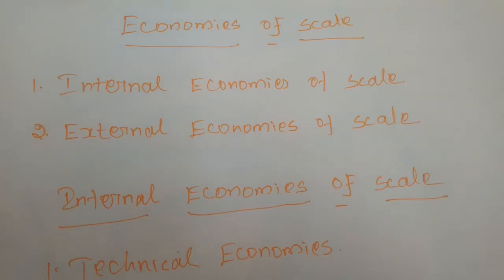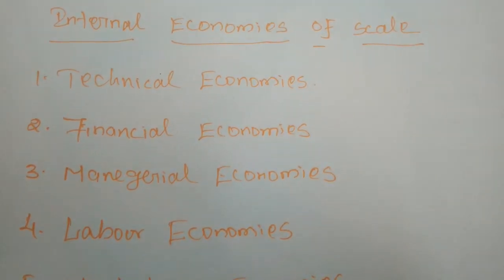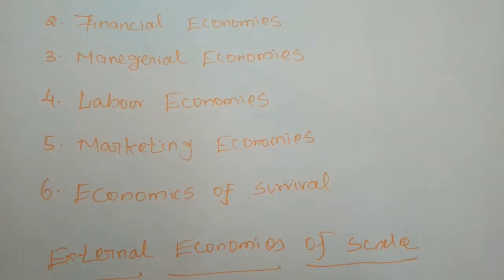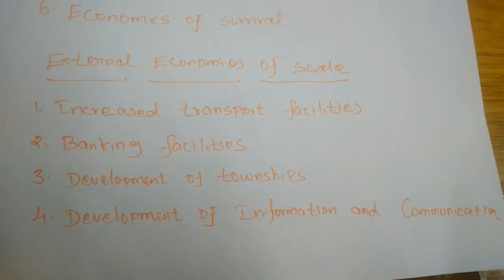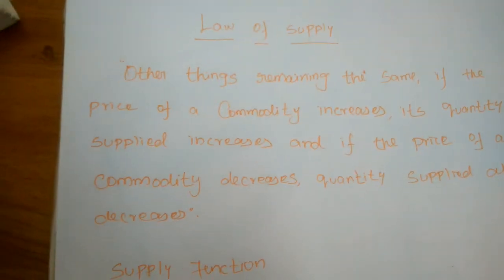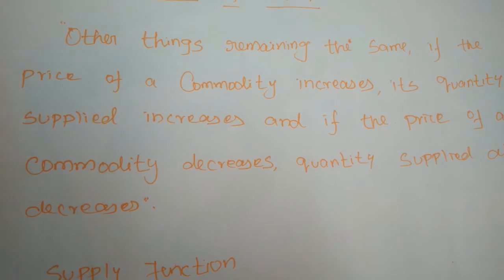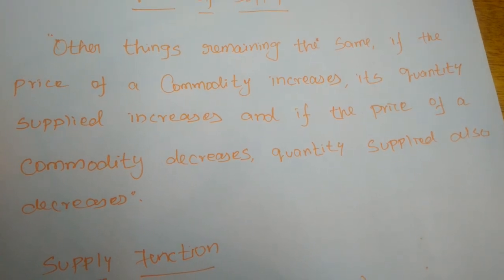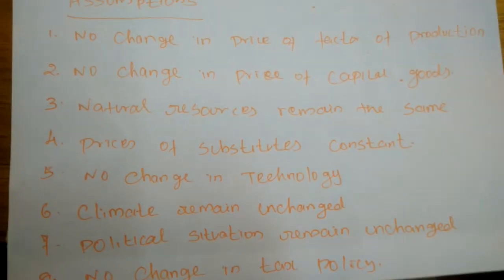Grade11 | Economics | law of supply | Online class